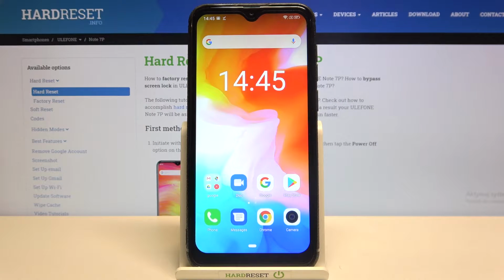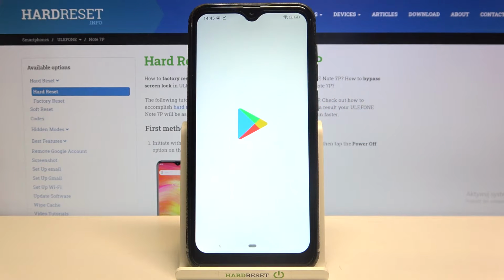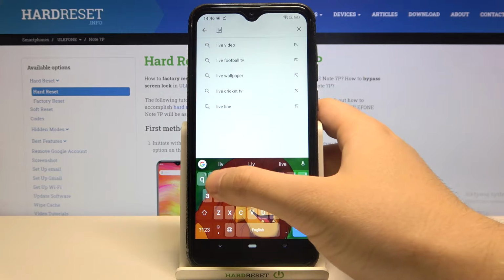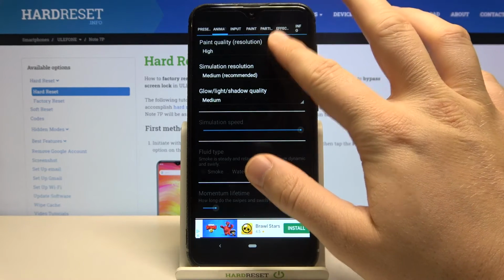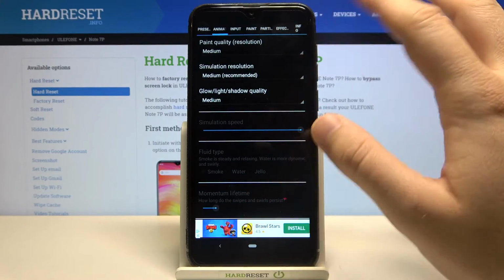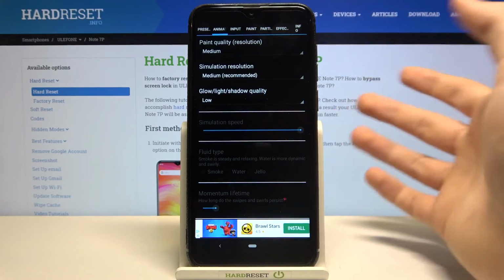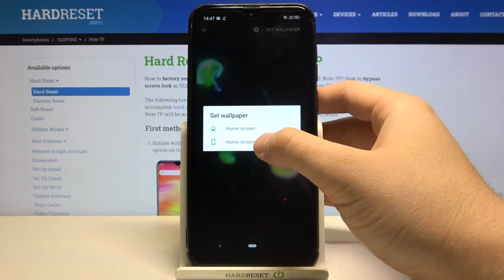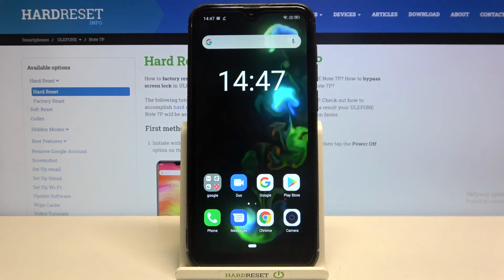How to Download Magic Fluids Live Wallpaper on Ulefone Note 7P – Apply Magic Fluid Wallpaper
Hi there! Have you ever been wondering how you can download and install magic fluid live wallpaper on your Ulefone Note 7P? In today's video we're going to show you how you can easily download and install magic fluid live wallpaper on your Ulefone Note 7P just in a couple of simple steps. This video might be useful in case if you're quite bored by your usual wallpaper and wish to set yourself something more interesting. So if you wish to learn how you can download and install magic fluids live wallpaper, all you need to do is just watch this short video to the end, follow the instructions provided by our specialist and find out for yourself if Ulefone Note 7P fits your gaming needs.